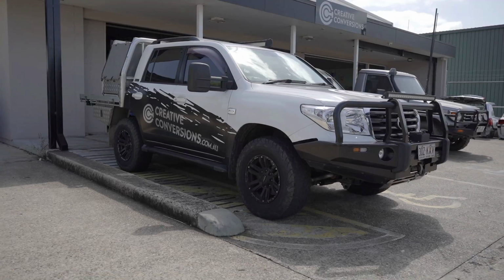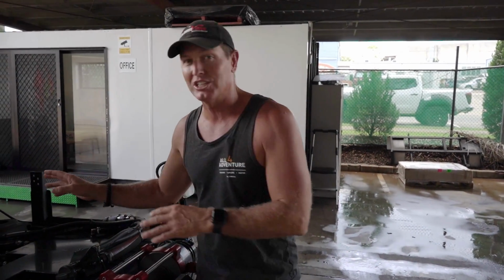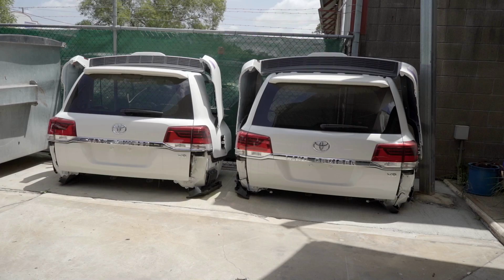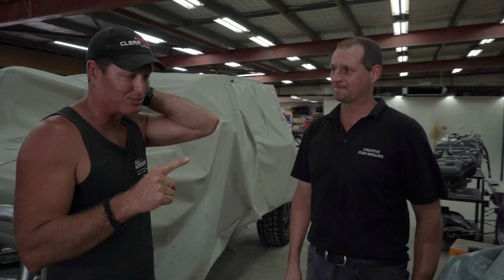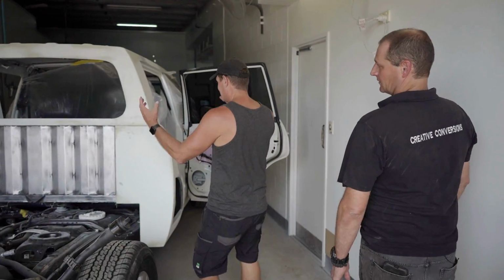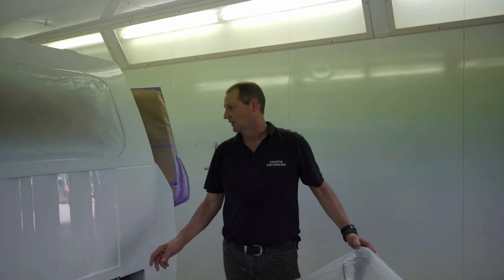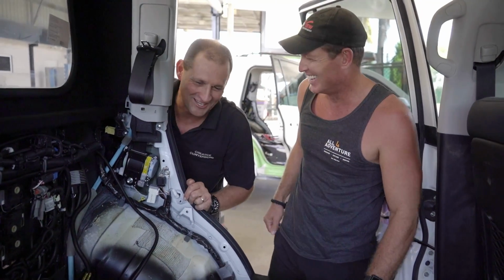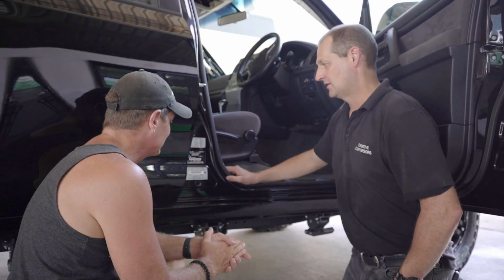🔶 Chopping & Extending the LC 200 Series — RIG BUILDS [1 of 9]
Take a BRAND NEW 200 Series and chop it in half? It must be that time again to build something AWESOME for the new series of All 4 Adventure: Escape to the North!

In this video:
-  Jase explains why he made certain decisions on this build, such as the chassis extension length and suspension.
-  Jase does a walkthrough of the intricate and detailed process of performing a chassis extension on a brand new vehicle at Creative Conversions, including chopping, extending, bodywork and paint.

Follow All 4 Adventure on Facebook for exclusive media, competitions, announcements and fan submissions

Join the All 4 Adventure Instagram community for daily photos, videos and other exclusive content from somewhere off the beaten track

Interested in what Jase gets up to when he's not filming?

Every adventurer (or adventurer at heart) needs to be a part of the CampBoss4x4 community for gear updates and exclusive giveaways